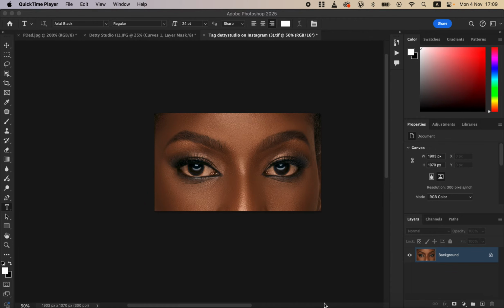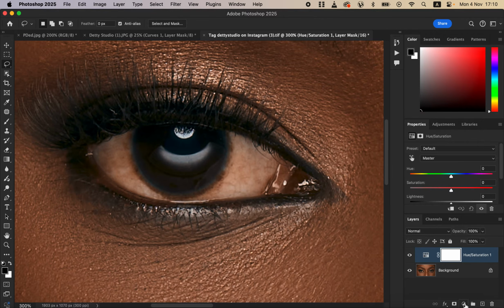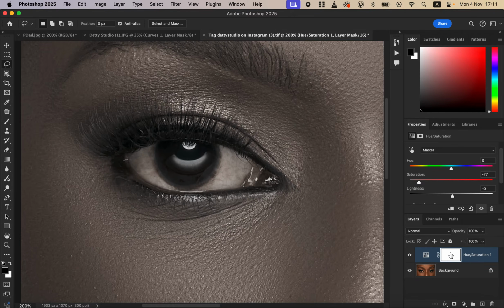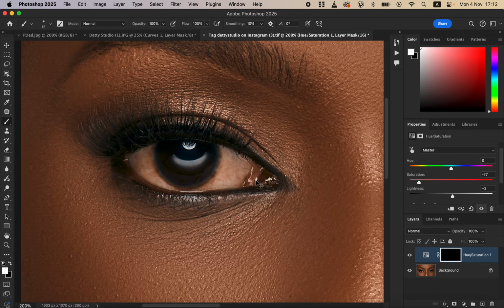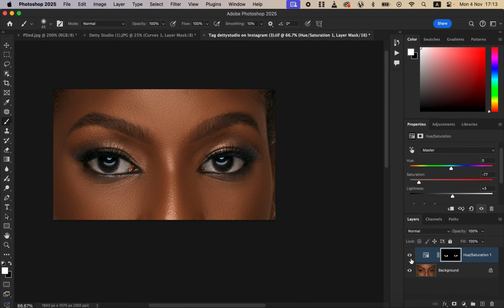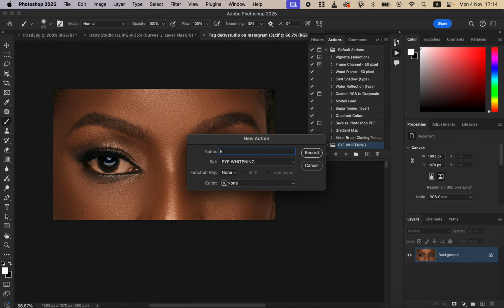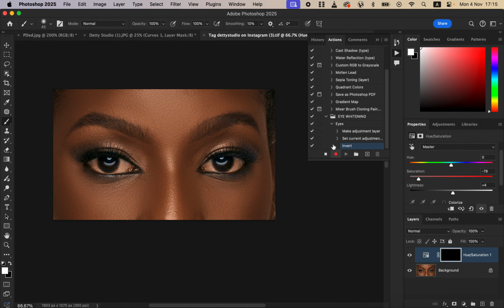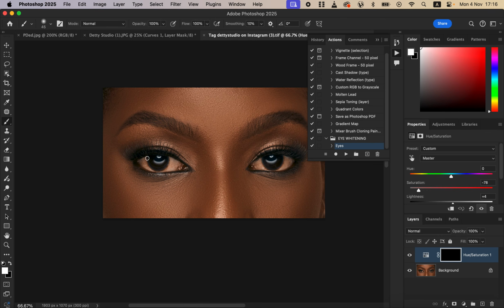How To Whiten Eyes In Photoshop + Create Eye Whitening Action In Photoshop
In this tutorial, learn how to easily whiten eyes in photoshop. Unlike my usual tutorials where we have been doing the eye whitening in Camera Raw, In this tutorial all the process will entirely be done in Photoshop. In addition, you will learn how to create your own eye whitening action in photoshop to help you speed up the process and help you save time.

Hope this tutorial is helpful.